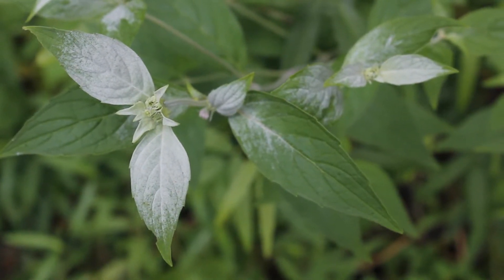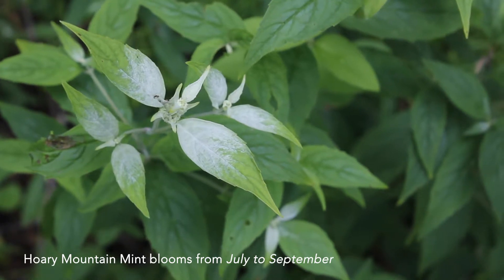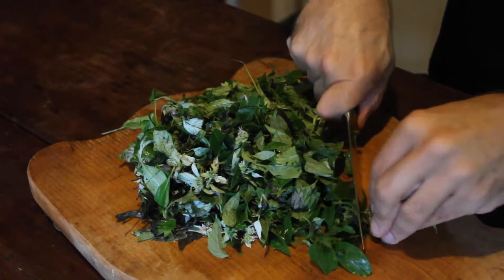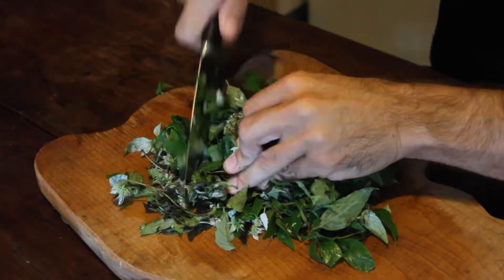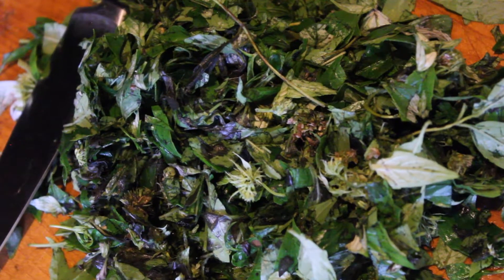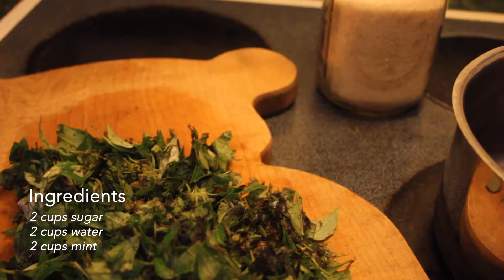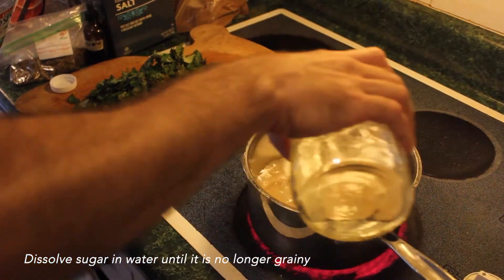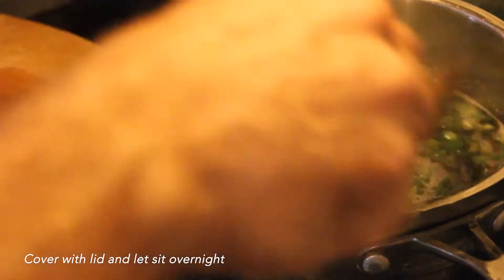How to Make A Simple Syrup with Hoary Mountain Mint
Join Zack Kouns as he gathers Hoary Mountain Mint and creates a simple syrup.

Experience the wilds of Appalachia.

Researcher and narrator: Zack Kouns
Camera and editing: Brooke Whaley